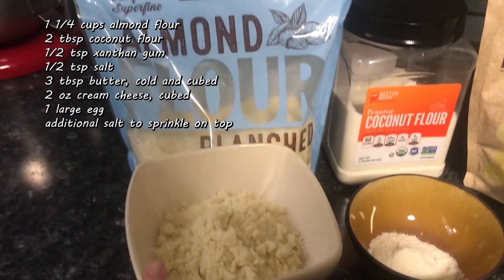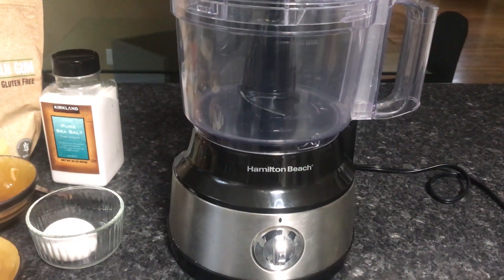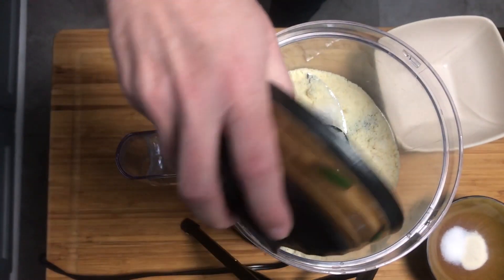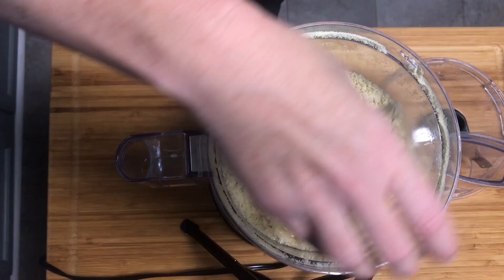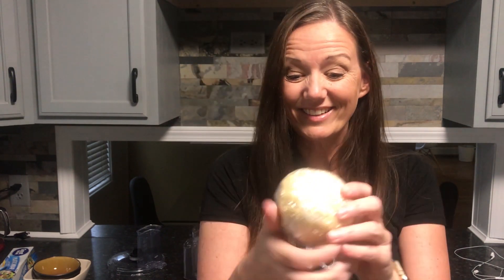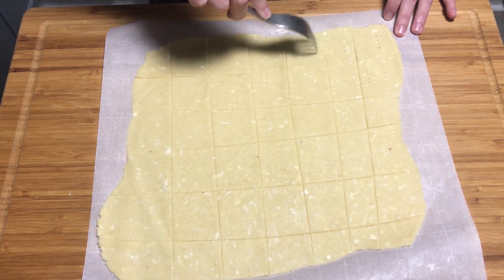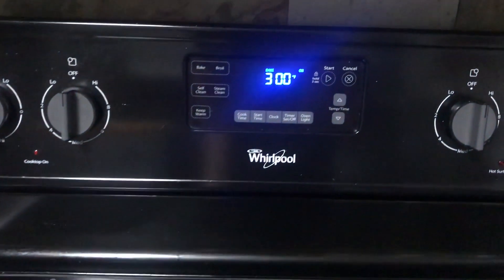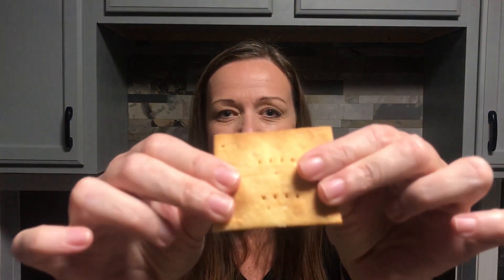The Best Keto Butter Crackers! (you can make Peanut Butter Crackers too!)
These Keto Butter Crackers are exactly what you are looking for to satisfy your crispy, crunchy, cravings. They are great to use with dips, spreads, and especially peanut butter!

Equipment used in the video (aff link)
Hamilton Beach 10-Cup Food Processor

Ingredients: (aff links)
1 1/4 cups almond flour
2 tbsp coconut flour
1/2 tsp xanthan gum
1/2 tsp salt
3 tbsp butter, cold and cubed
2 oz cream cheese, cubed
1 large egg
additional salt to sprinkle on top

BUTCHERBOX: Quality meat delivered straight to your door

HealthyAmbitions.co is a participant in the Amazon Services LLC Associates Program, an affiliate advertising program designed to provide a means for sites to earn advertising fees by advertising and linking to amazon.com.